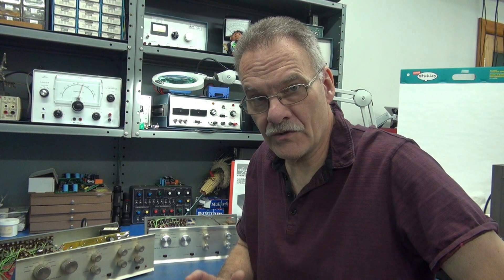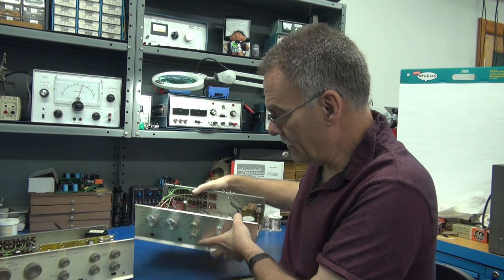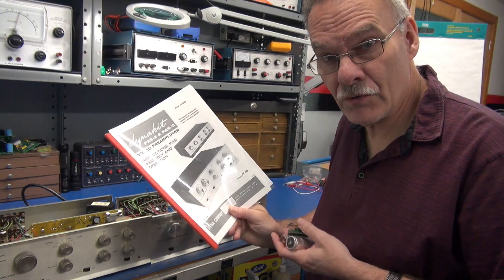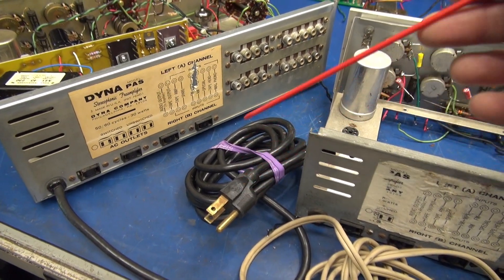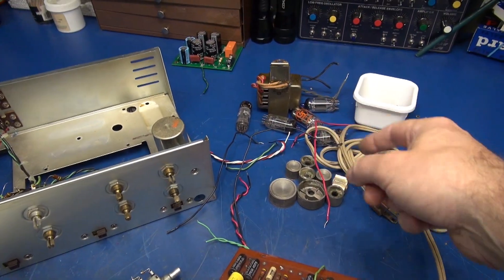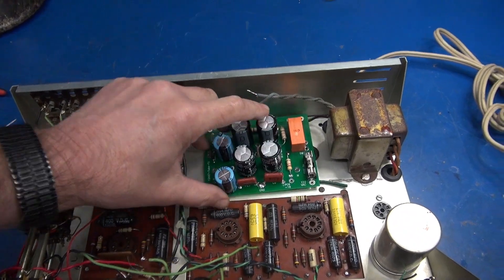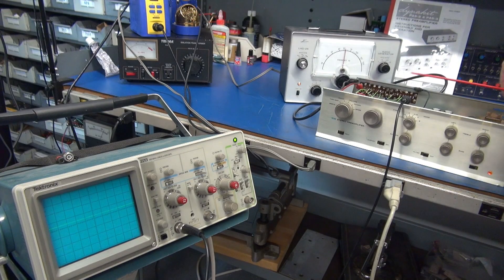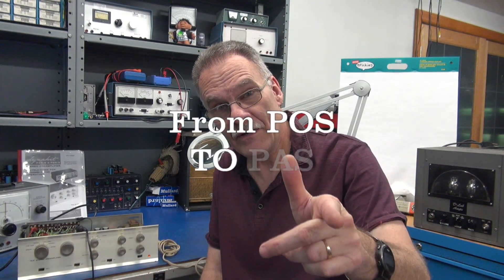How to make one good Dynaco PAS Home stereo Preamp from Two bad ones keep vintage electronics alive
ebay specials. Offered as operating, sure. Owner thought he was out. D-Lab found a way to save one preamp. I specialize in Dynaco repair. Thank you all for your support of my shop.